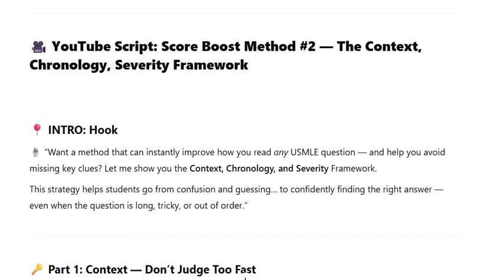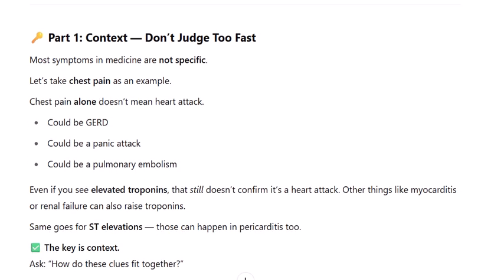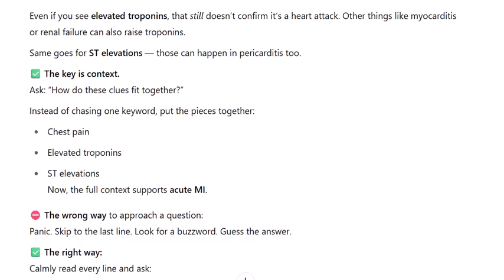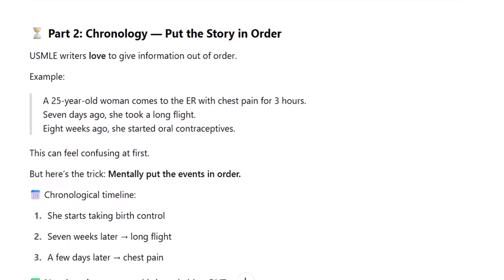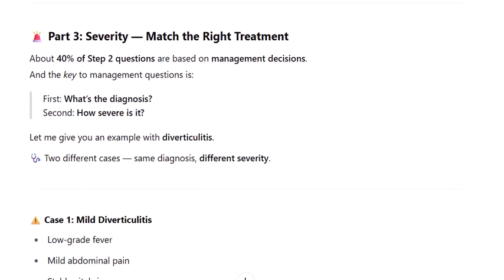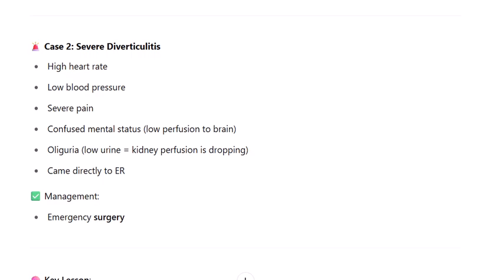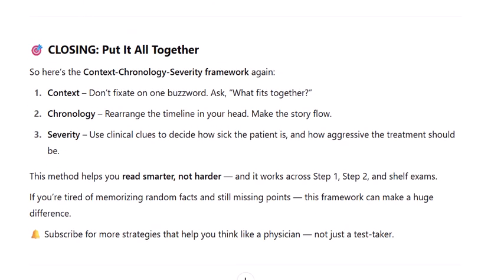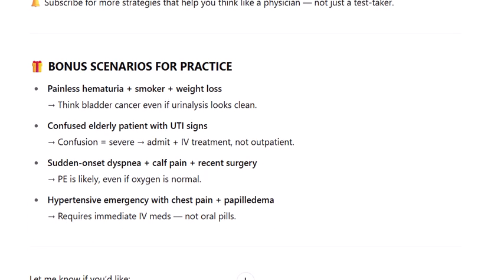How to Boost Your USMLE Score Instantly Step 1, 2 and 3 Part 2